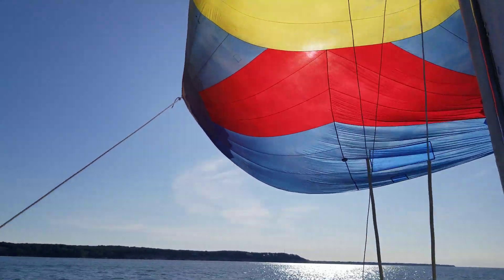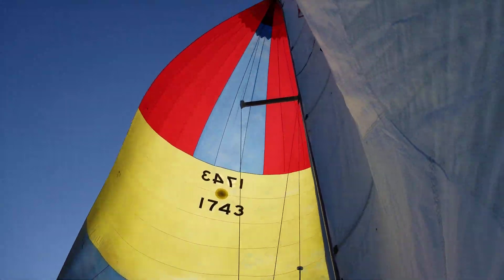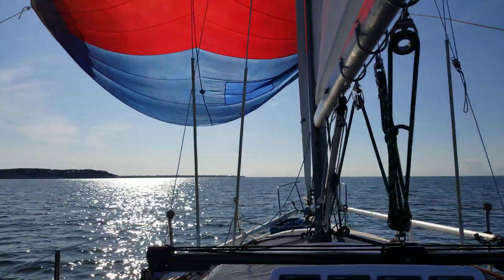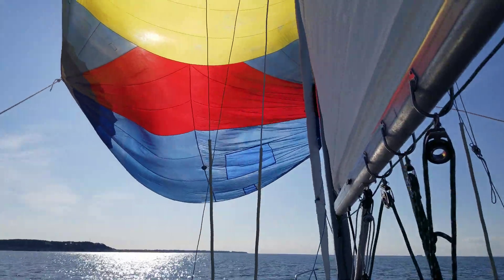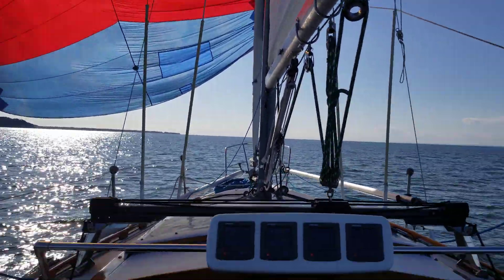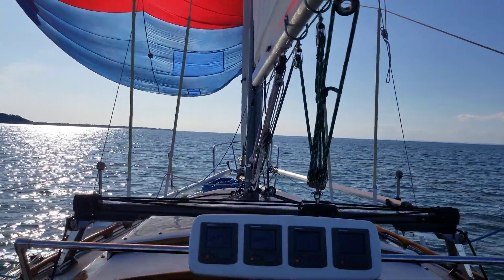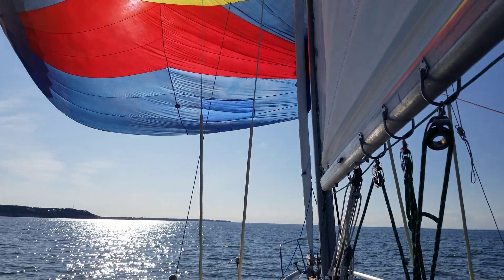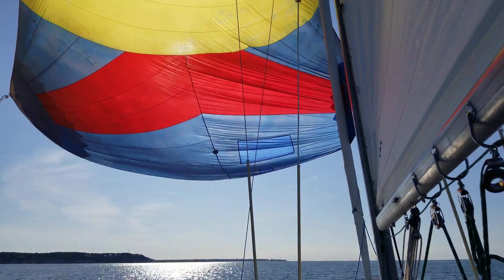s/v Akula sailing September 3 2019 spin or jam 1